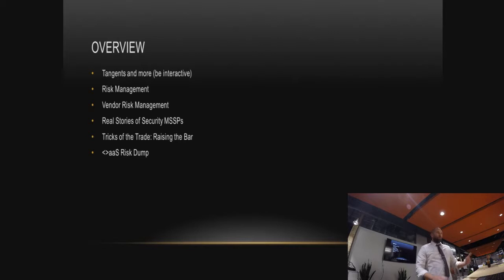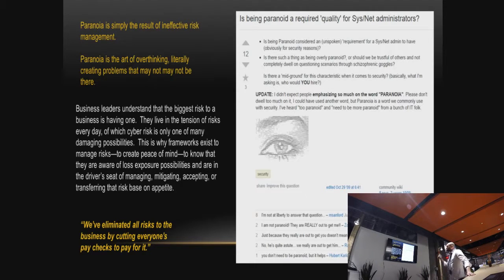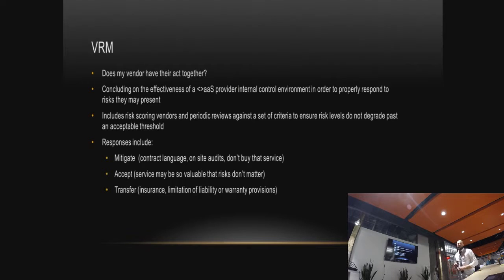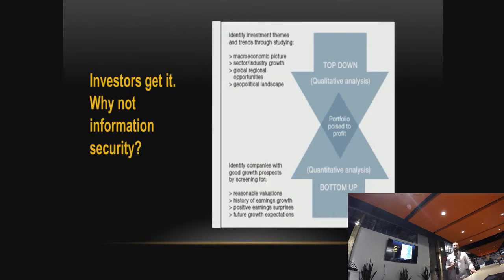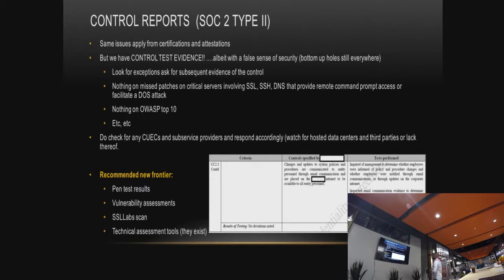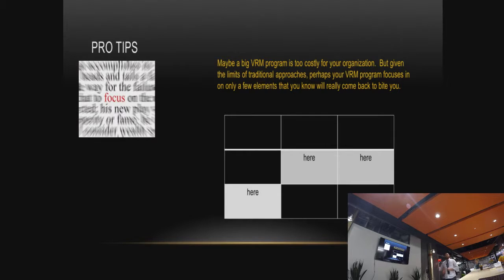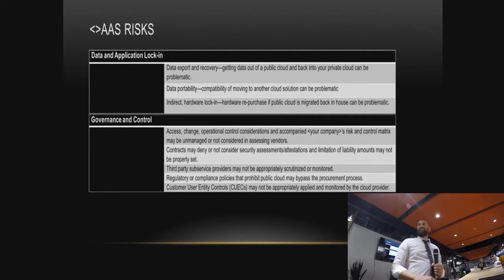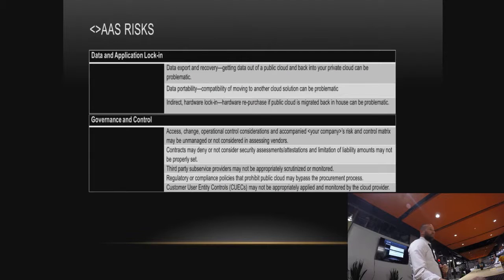Michael Jackson - NextGen Vendor Risk Management: How to Raise the Bar on aaS Providers.